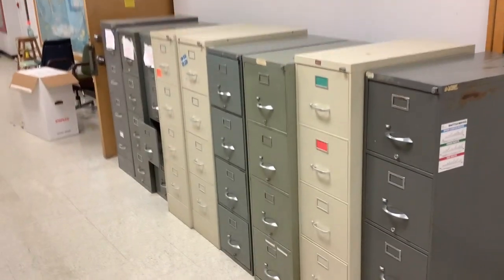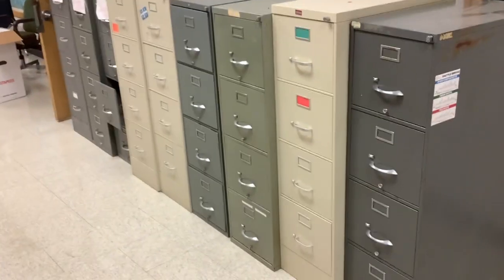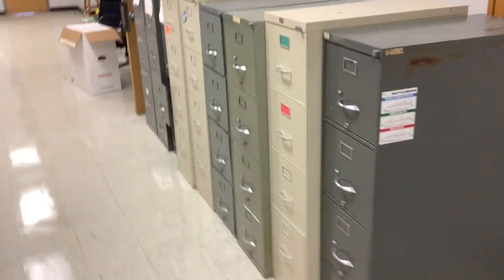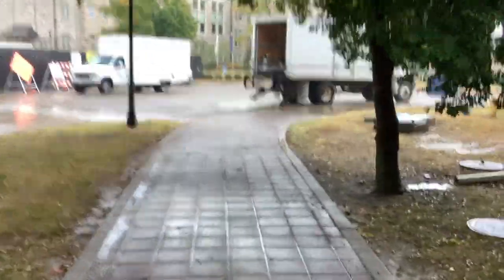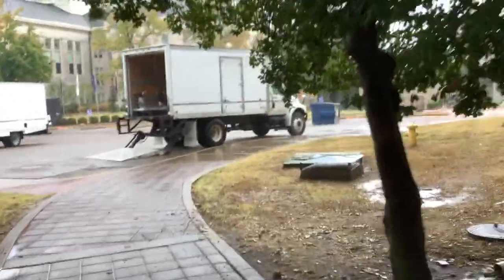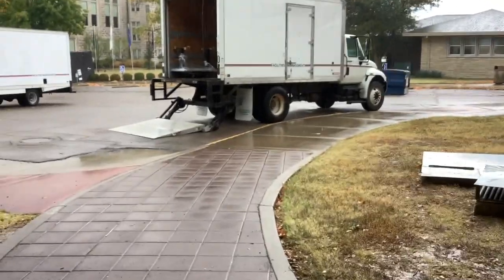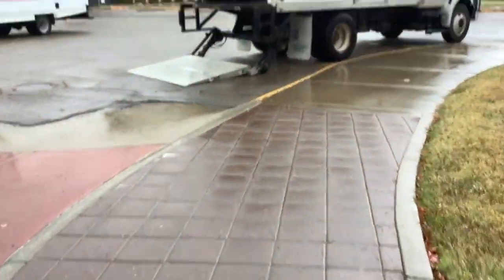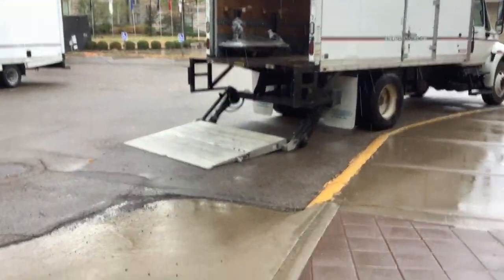GovDeals: lot of 9 filing cabinets (#2) BRING HELP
lot of 9 filing cabinets (#2) BRING HELP sold by Southeast Missouri State University, MO on GovDeals.com